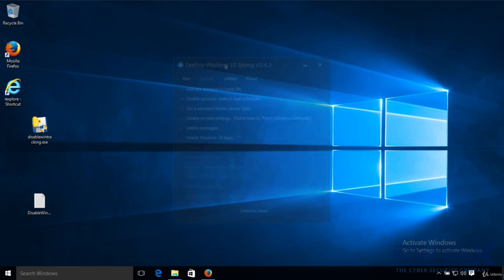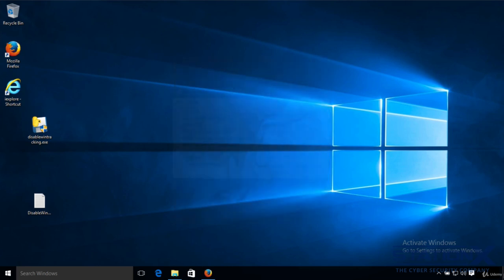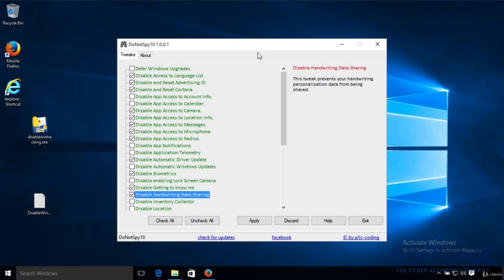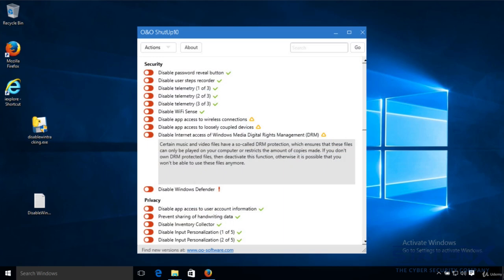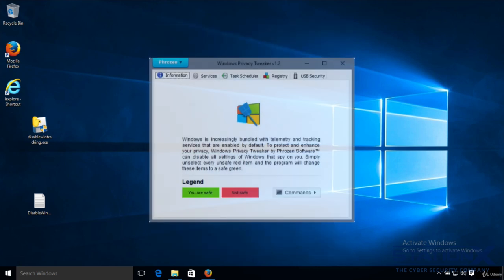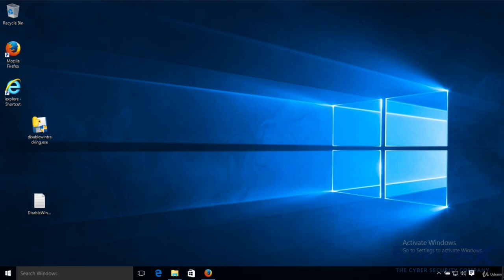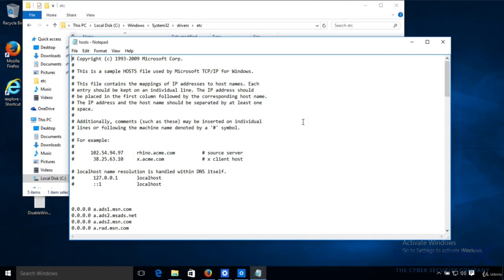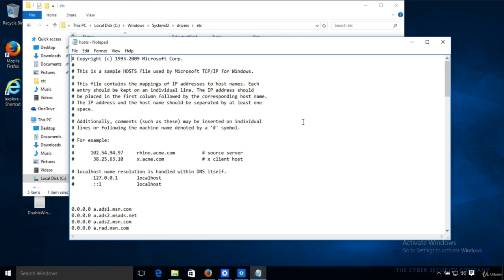40. Windows 10 - Disable tracking automatically - The Complete Cybersecurity Course